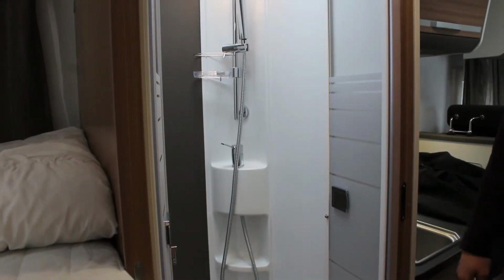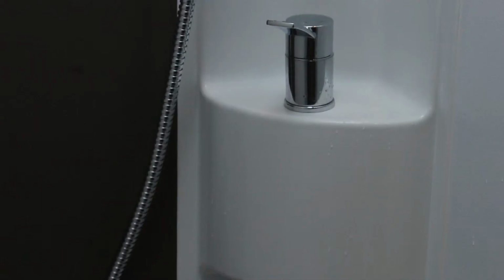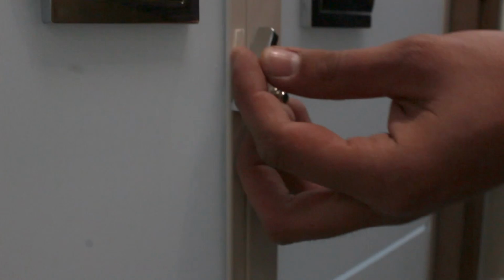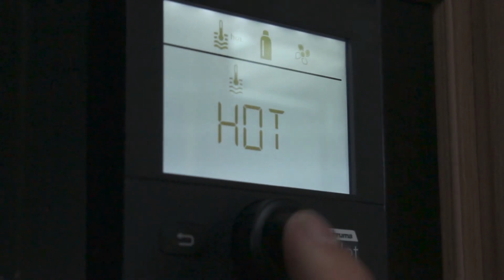How to use an Anywhere Campers Shower - Adria Matrix Tutorial